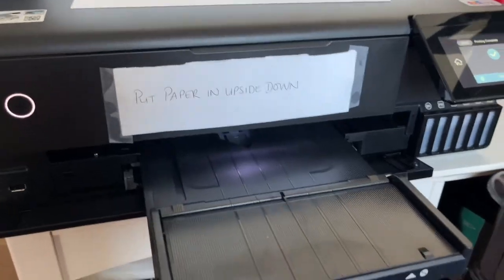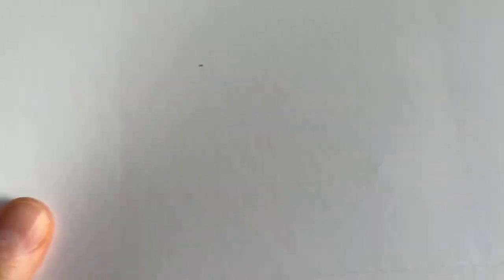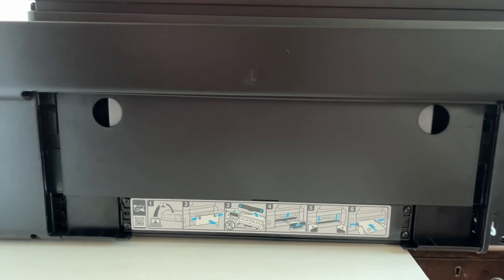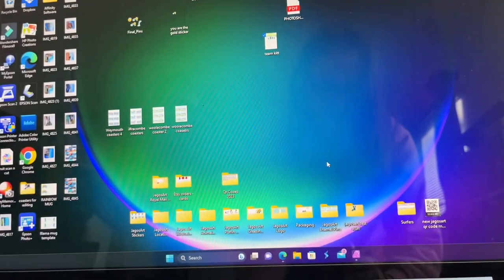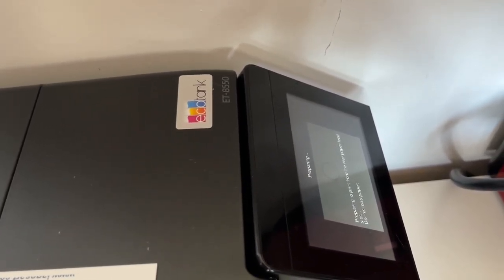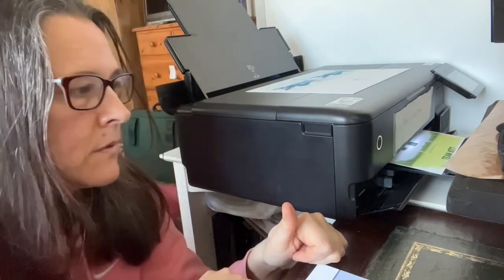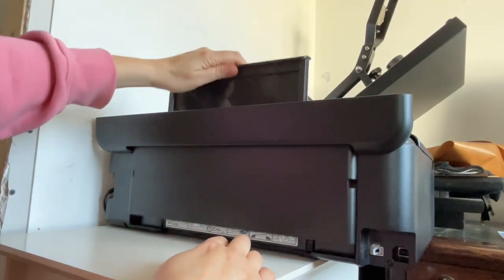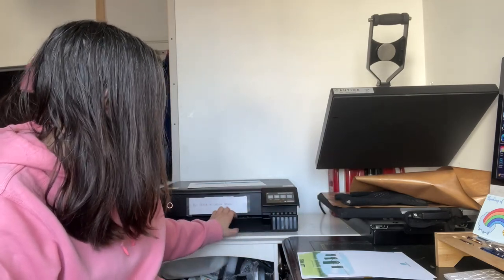Epson ET8550 Printer Review -3 Weeks Later - How to print on 280gsm card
Hello there and thanks so much to everyone that left a comment on my last video. I didn’t realise how useful that last video would be for many of you so I’ve just made this video to show you one slight issue I’ve discovered with the Epson ET8550 which may or may not affect you!! I’ve not long got back from holiday but recorded this video before I went, I just didn’t have time to edit it so although I have now had the printer longer then three weeks, I filmed this video three weeks after I’d set it all up!!

Anyway, I hope it helps. I will say I am still very happy with the printer and the print quality so far has been fantastic :-)

Best wishes,

Justine